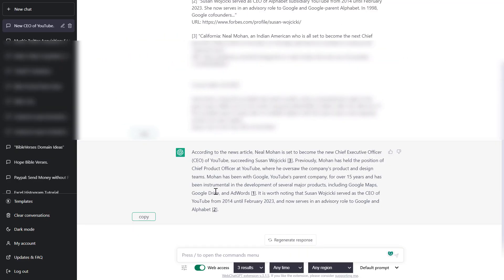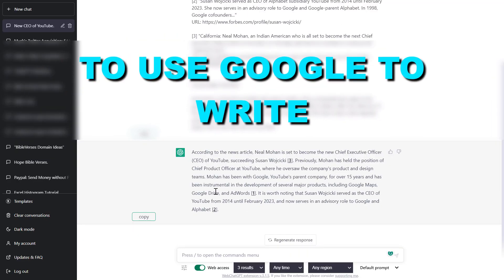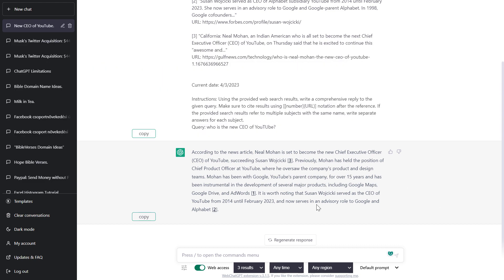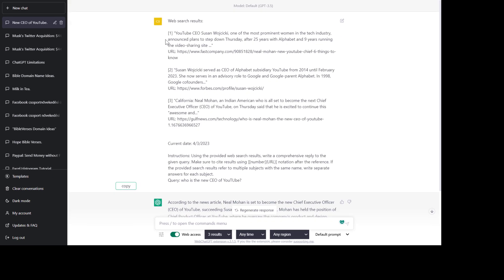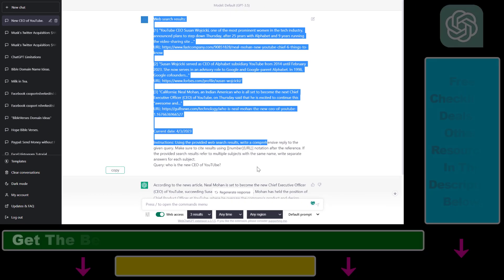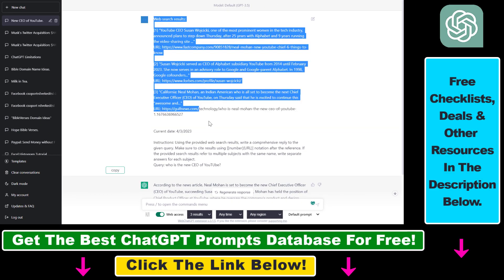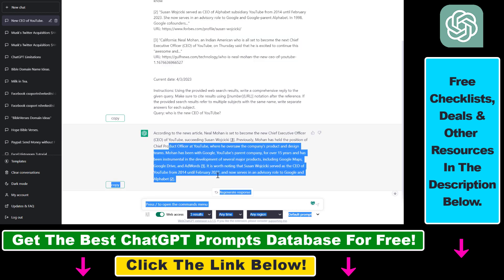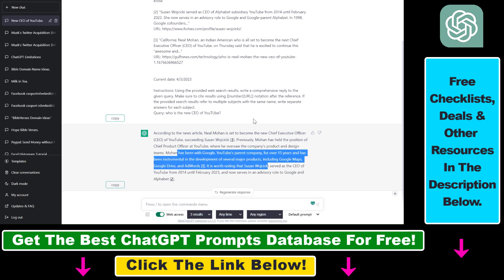How To Get ChatGPT To Use Google For Creating Uptodate Content?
. - Learn how to get ChatGPT to use Google for creating uptodate content using the WebChatGPT Chrome Extension.